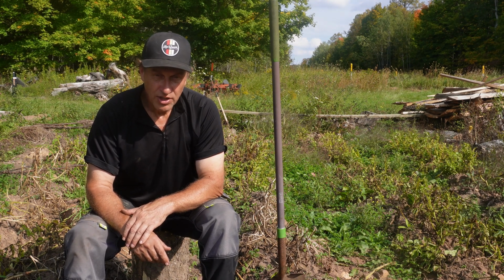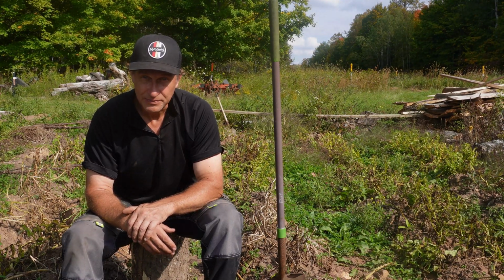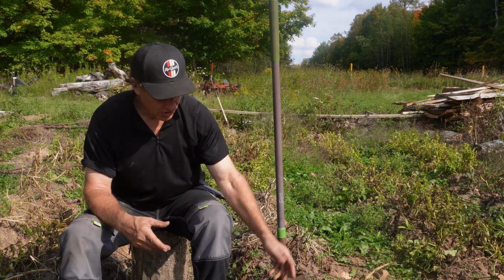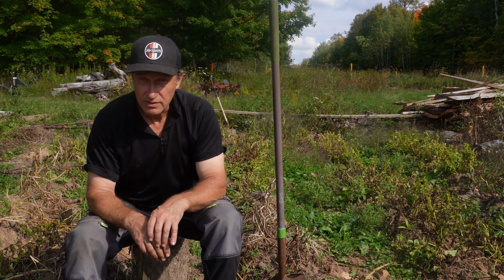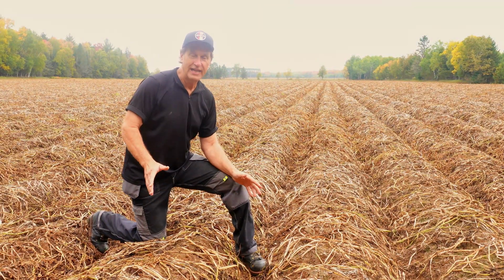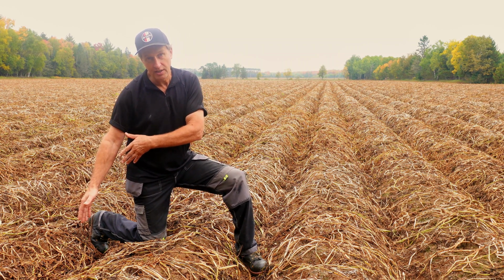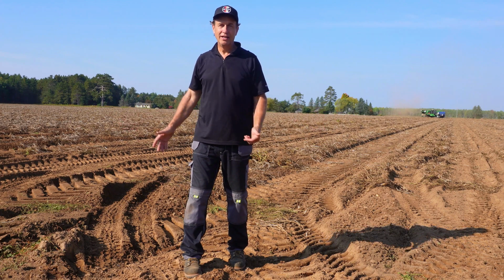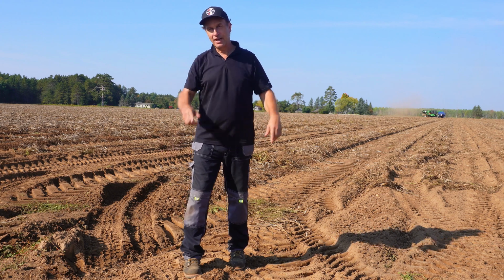From Field to Fries: HARVESTING POTATOES with The Johnson Potato Farm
Dish always plants his own patch of potatoes, but always wondered what it was like on a larger scale. Come with Dish on a "field" trip to Sagola, MI to learn more about how the Johnson Potato Farm harvests their potato crop. Dish got his hands on a Russet Burbank potato and headed to a Sagola mainstay, the Ace of Clubs, where they use local Johnson Potatoes to make their fries. They made his precious potato into fries! It doesn't get more fresh than that! Support your local farmers, support the Johnson Potato Farm, and support local businesses that use locally grown produce!

Facebook: Doing it with Dish